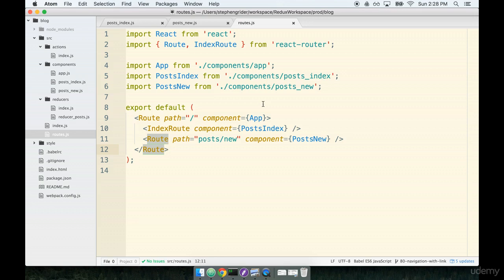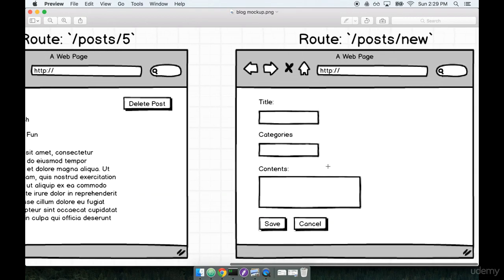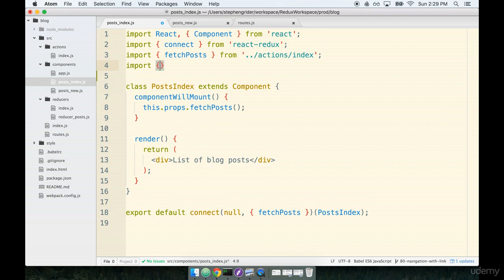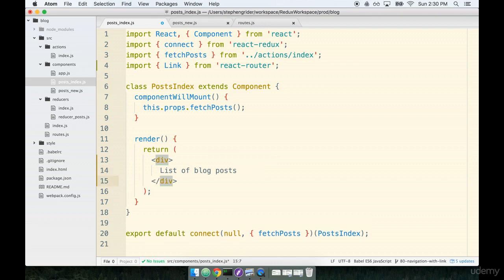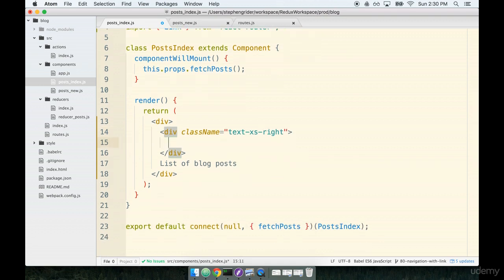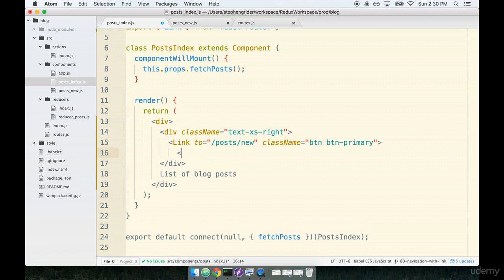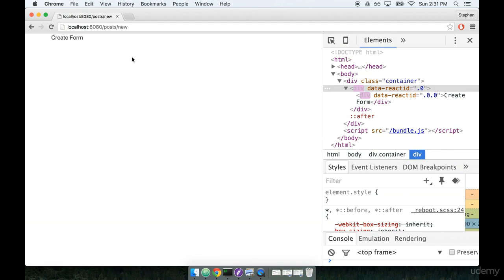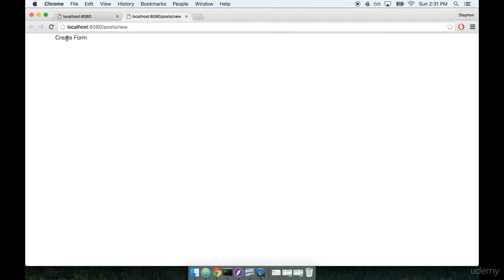34.16 Navigation with the Link Component